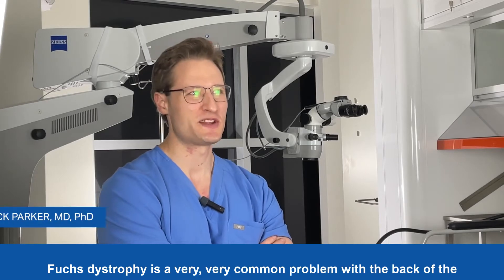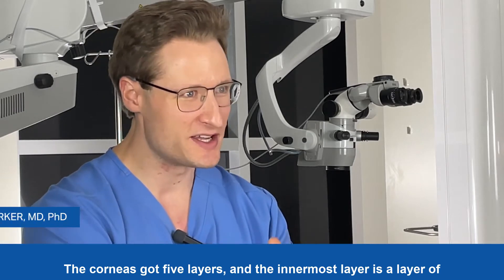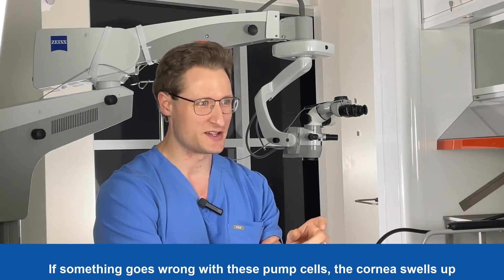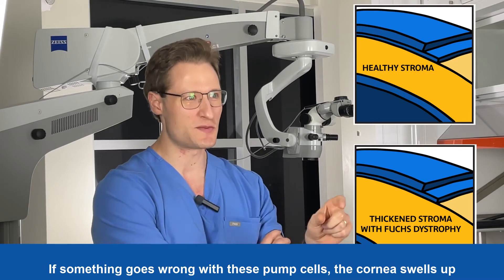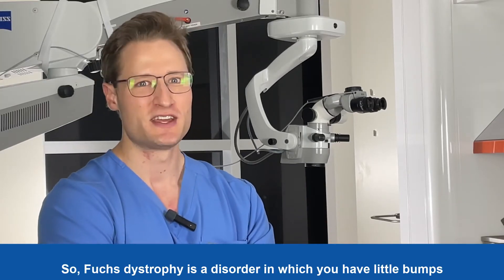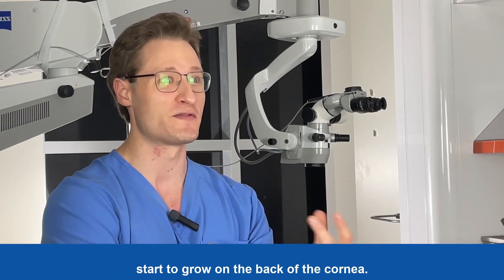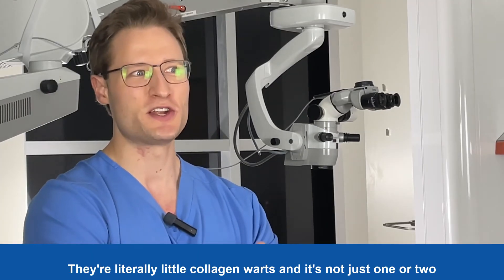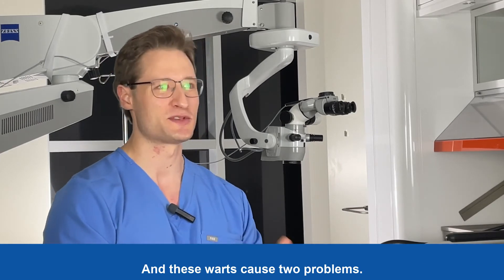Fuchs dystrophy - What is it?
Dr. Jack Parker of Parker Cornea explains Fuchs Dystrophy, a common disease of the eye that can affect vision if not repaired.

@ties/corneal-diseases/

Fuchs dystrophy is now effectively curable, thanks to modern advances in corneal surgery.  Today, the endothelial layer of the cornea can be selectively replaced. There are two strategies to achieve this goal, represented by two different surgeries.

DSAEK: This surgery was invented in 1998 in Holland and proved, for the first time, that it was technically possible to replace only the patient’s dysfunctional endothelium, without performing a full corneal transplant.   Although this operation is now more than 20 years old, the procedure has a strong track record of success.
DMEK: This surgery was invented in the 2000’s, specifically as a modern upgrade of DSAEK.  It is specifically designed to be less invasive and to provide faster recovery, better vision, reduced need for postoperative eyedrops, and lower risk of complications.
DMEK is currently recognized as the superior surgical technique for most patients. However, in the United States, DSAEK is still more commonly performed by doctors, because DMEK is a much more technically difficult operation, for the surgeon. This is why it is critical for patients with Fuchs dystrophy to receive care at cornea specialty centers with a long history of success with DMEK, before proceeding with care.